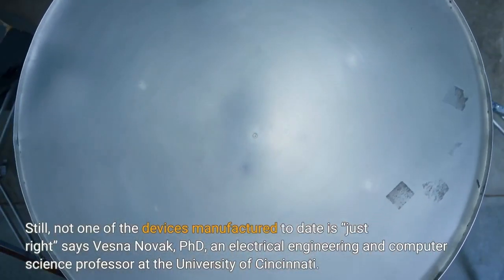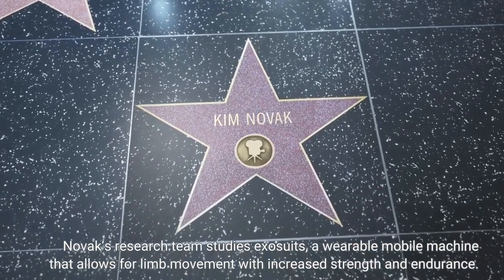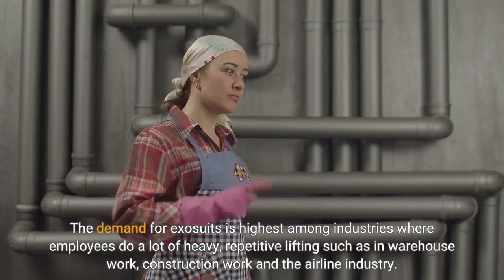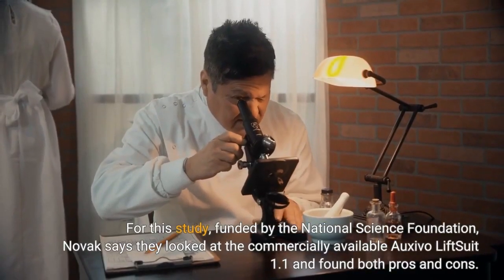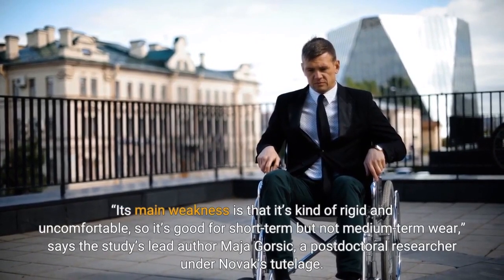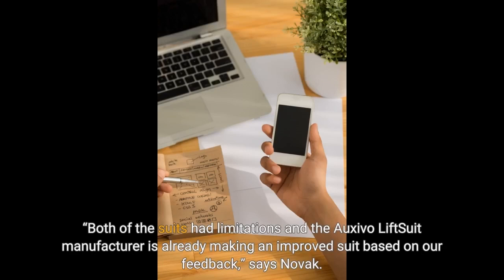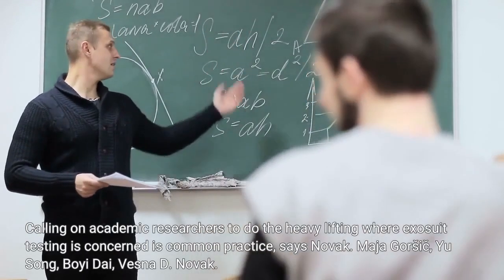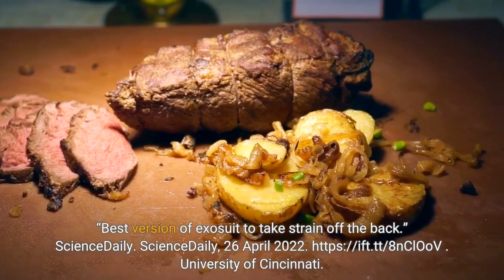Best version of exosuit to take strain off the back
Oh my aching back. It’s a common complaint, and one that health officials say causes more disability around the world than any other condition. A new device, however, the exosuit, shows promise in assisting with back and shoulder injury prevention. Still, not one of the devices manufactured to date is “just right” says Vesna Novak, PhD, an electrical engineering and computer science professor at the University of Cincinnati. Novak’s research team studies exosuits, a wearable mobile machine that allows for limb movement with increased strength and endurance. “Nothing has been perfected so we are trying to figure out what works and what doesn’t so we can zero in,” Novak says of the team’s latest research published in the journal Applied Ergonomics. The demand for exosuits is highest among industries where employees do a lot of heavy, repetitive lifting such as in warehouse work, construction work and the airline industry. Exosuits are a less expensive, less cumbersome version of an exoskeleton, which is primarily used in the medical field. “Back support exosuits can support workers in physically demanding jobs by reducing muscle load, which could reduce risk of work-related musculoskeletal disorders,” she says. For this study, funded by the National Science Foundation, Novak says they looked at the commercially available Auxivo LiftSuit 1.1 and found both pros and cons. “Its main weakness is that it’s kind of rigid and uncomfortable, so it’s good for short-term but not medium-term wear,” says the study’s lead author Maja Gorsic, a postdoctoral researcher under Novak’s tutelage. Although study participants found the tasks mildly to moderately easier to perform with the exosuit than without it, “the LiftSuit does not appear to be flexible enough: as it is very stiff around the low back and hips, squatting motions are uncomfortable for wearers,” says Gorsic. Thus, Novak says, wearers are more likely to lift with their back, leaning their hips back into the exosuit which defeats the purpose. The team compared/contrasted this device with their prior study of the HeroWear Apex suit, which did not appear to have these same issues, but was lacking in other areas. “Both of the suits had limitations and the Auxivo LiftSuit manufacturer is already making an improved suit based on our feedback,” says Novak. Calling on academic researchers to do the heavy lifting where exosuit testing is concerned is common practice, says Novak. Maja Goršič, Yu Song, Boyi Dai, Vesna D. Novak. Short-term effects of the Auxivo LiftSuit during lifting and static leaning. Applied Ergonomics, 2022; 102: 103765 DOI: 10.1016/j.apergo.2022.103765 University of Cincinnati. “Best version of exosuit to take strain off the back.” ScienceDaily. ScienceDaily, 26 April 2022. . University of Cincinnati. (2022, April 26). Best version of exosuit to take strain off the back. ScienceDaily. University of Cincinnati. “Best version of exosuit to take strain off the back.” ScienceDaily. (accessed April 26, 2022).